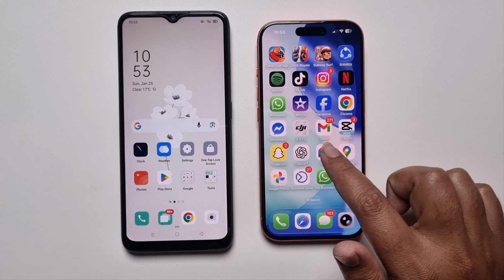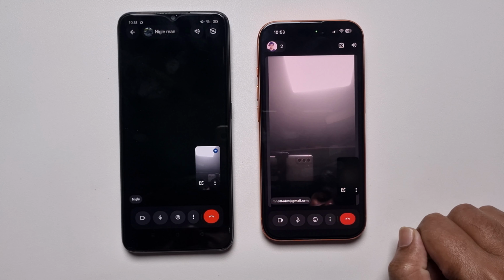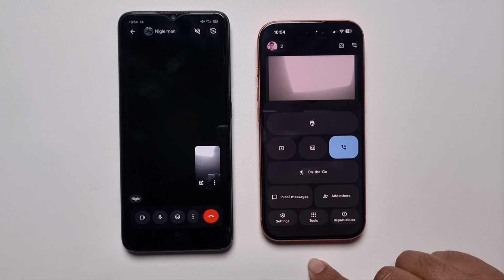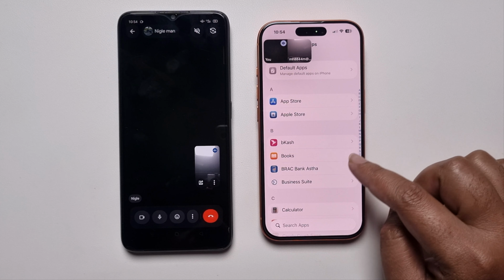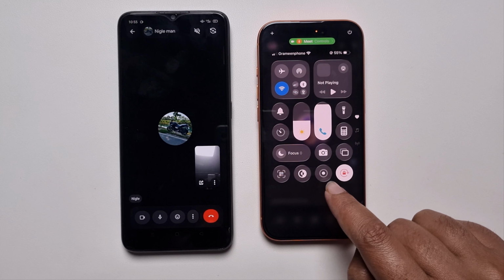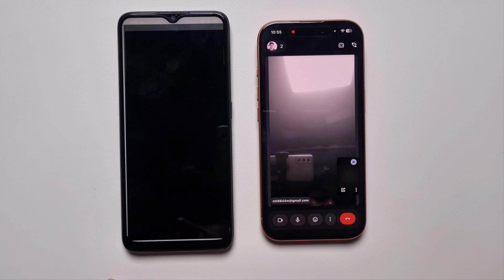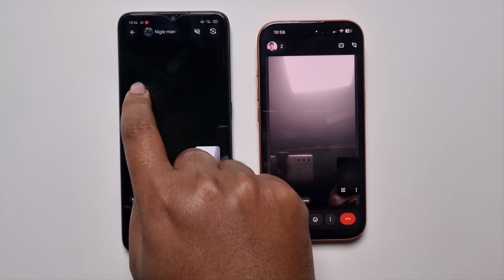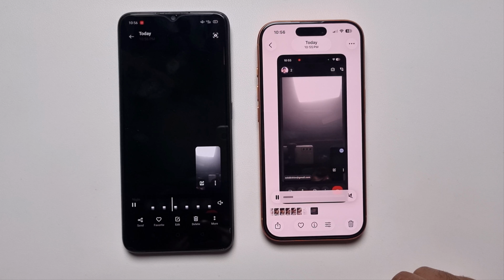How to Record Google Meet (Android & iOS)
Dive into our step-by-step guide on how to record on Google Meet. Explore your options, from built-in Google Meet recording to third-party software.